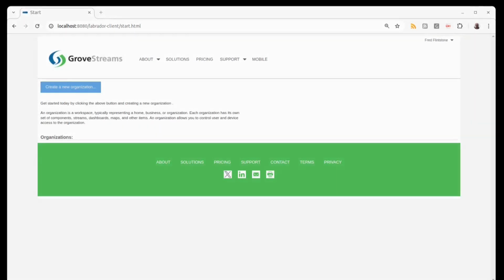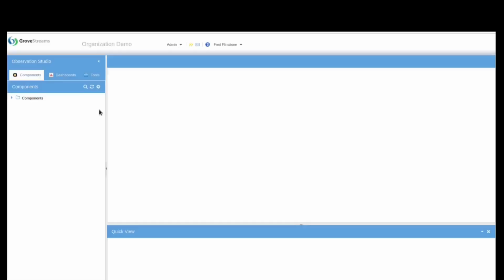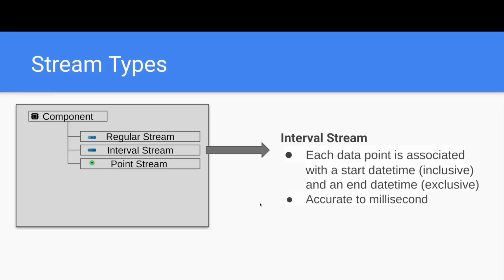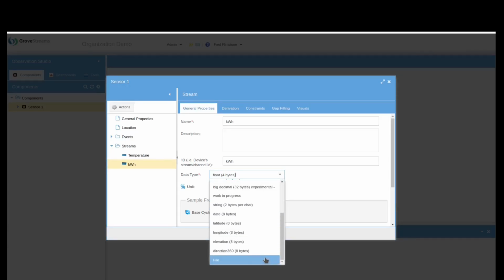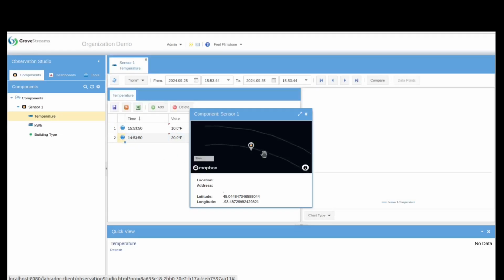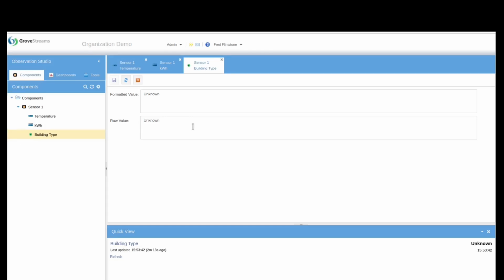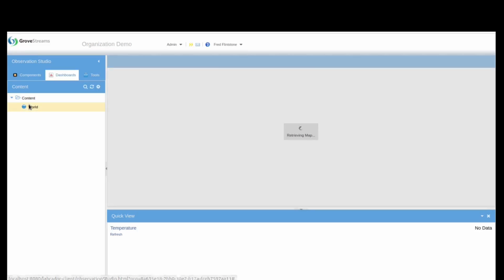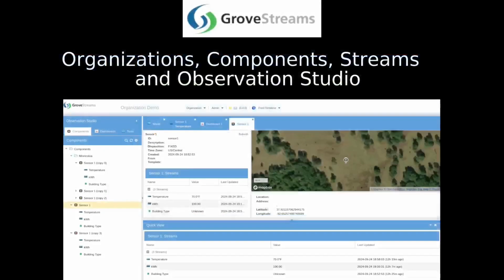EL 1: Organizations, Components, Streams and Observation Studio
A brief description of GroveStreams Organizations, Components, Streams and Observation studio.